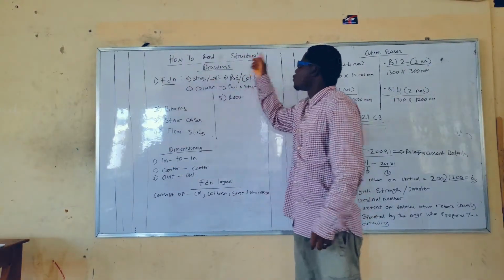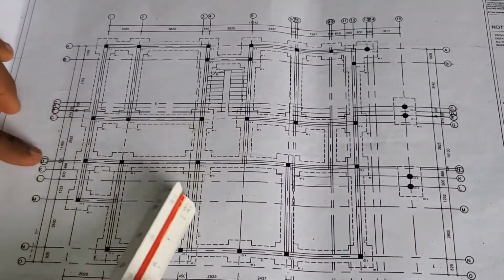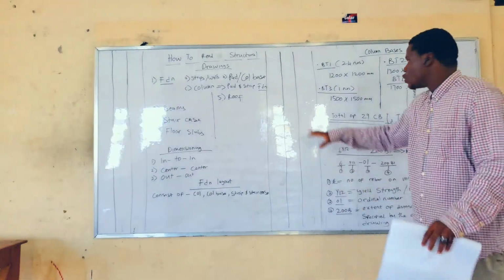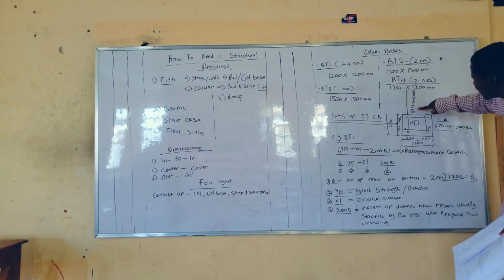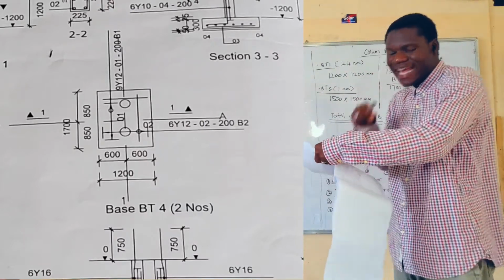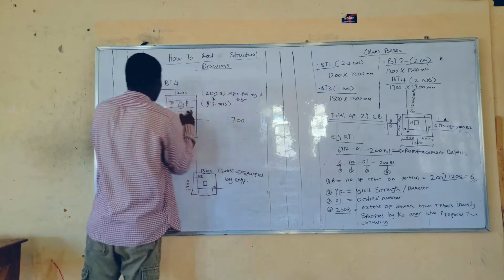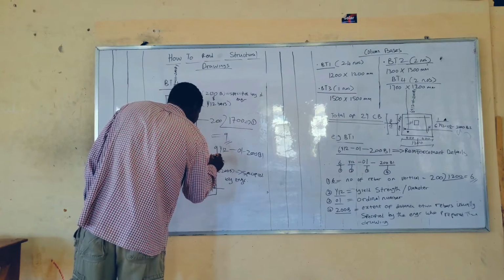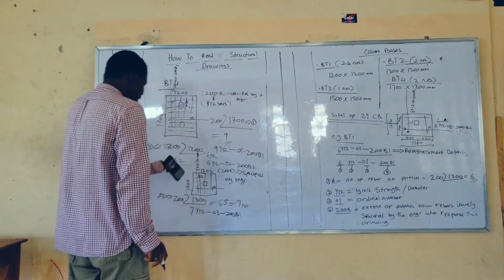How to read structural drawings: foundation layout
time codes
00:00 intro
00:41 definition of structures
00:56 examples of building structures
01:41 how a structural drawing is dimensioned/labelled
02:22 how to read the foundation layout drawings
02:59 how to read drawings for column bases
04:52 how to read the reinforcement details for column bases
09:04 exercises/examples
14:52 outro

this video offers a comprehensive and legible tutorial of how to read structural drawings in the foundation layout